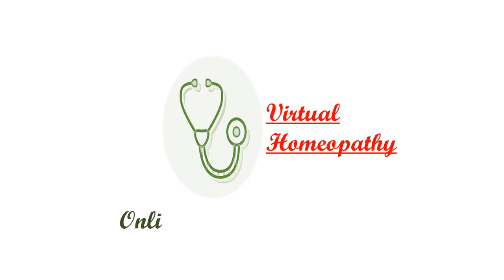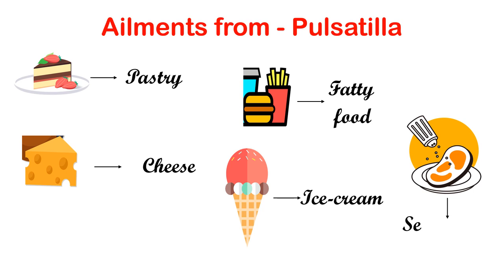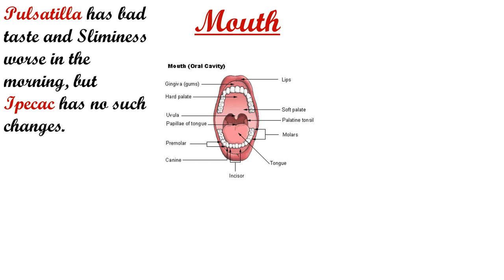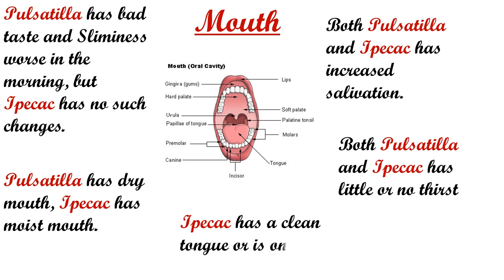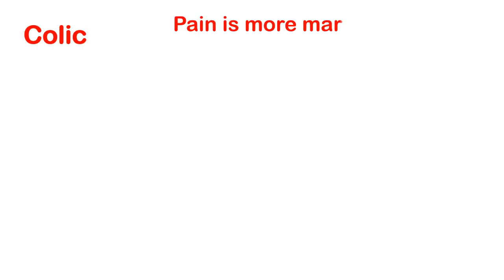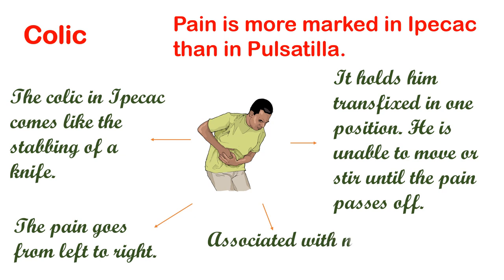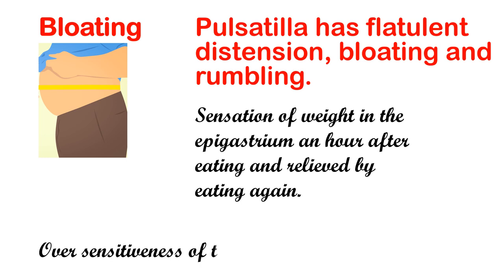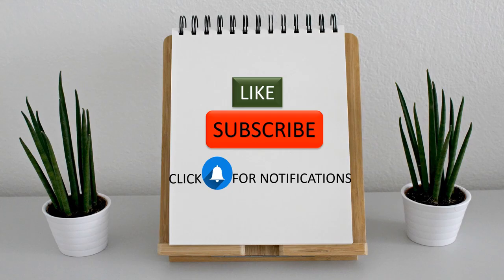HOW TO DIFFERENTIATE THE DYSPEPSIA OF IPECAC AND PULSATILLA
Ipecac and Pulsatilla has dyspepsia from similar causes. They have some similar symptoms but the picture of Pulsatilla is different from that of Ipecac in dyspepsia. Watch this video to find the actual pictures.

Are you keen to update the method of understanding homeopathy? We at virtual homeopathy help you study homeopathy through videos. We are here to help you crack materia medica through videos focusing on a particular category of a drug. An efficient way to retain and recollect homeopathy.

Dr. Reshma Nizam holds a degree in homeopathy and has more than a decade of experience to her credit. She runs a homoeopathic clinic. This video is to help the students of homeopathy get an idea on how to grasp the materia medica. All the homeopathic information in the video are from the text books of the stalwarts of homeopathy. She stresses on repeated reading to gain proficiency in materia medica.

There are daily uploads on instagram based on a theme, which changes in a week or so.

Join
FACEBOOK COMMUNITY
This is a closed group for like minded homeopaths and students to engage in discussions, quiz etc.